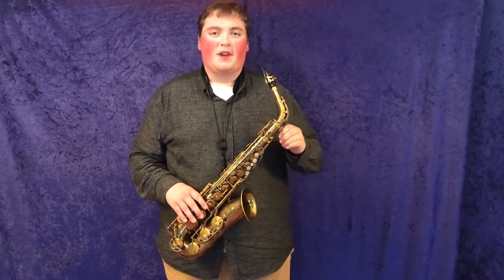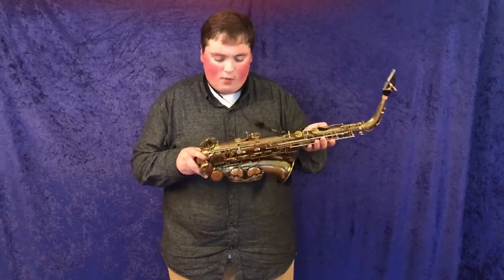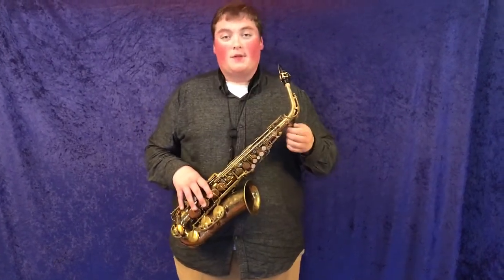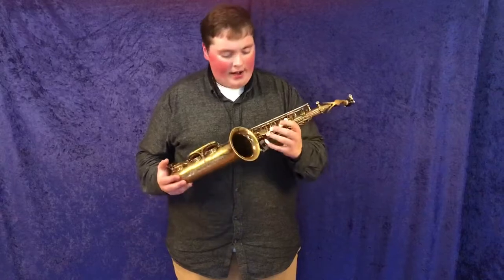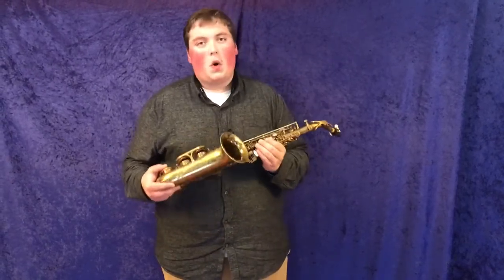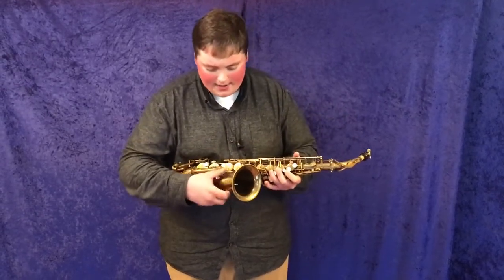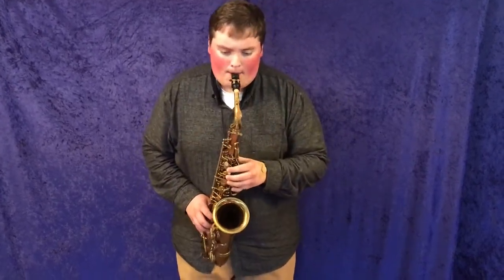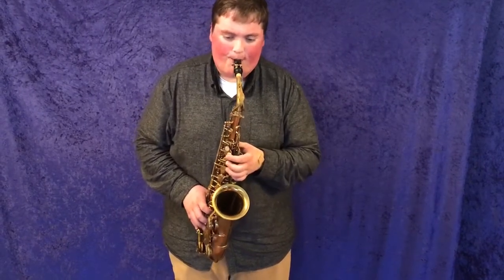Selmer Mark VI Alto Saxophone Serial #135187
Another great proline alto saxophone with a great rich sound and a fresh overhaul! Like what you hear and want to read more about it?